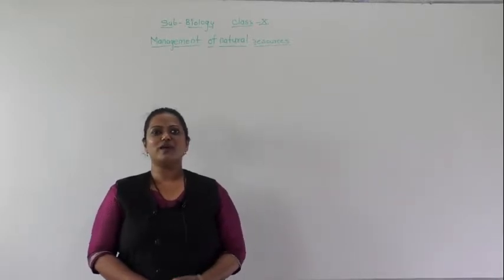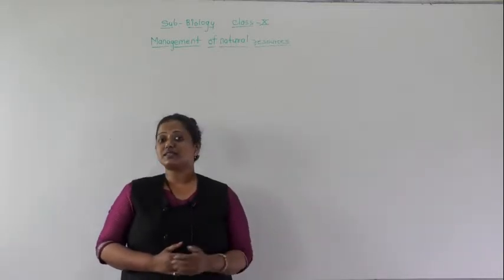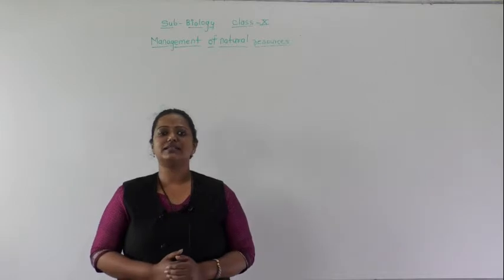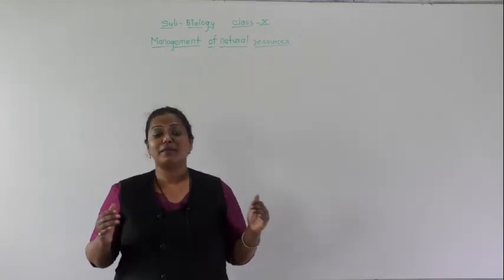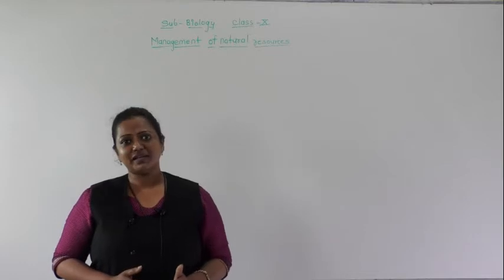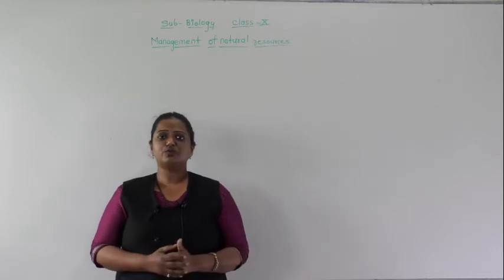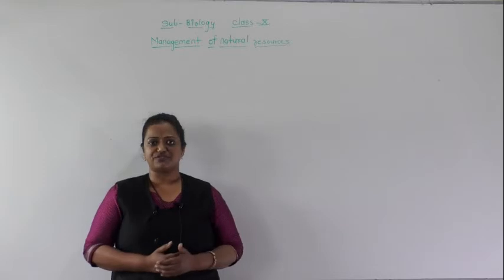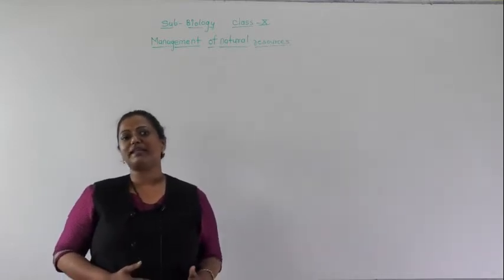CLASS- X BIOLOGY MANAGEMENT OF NATURAL RESOURCES